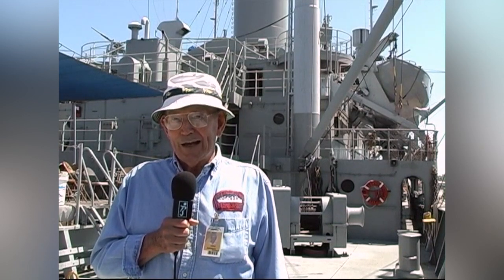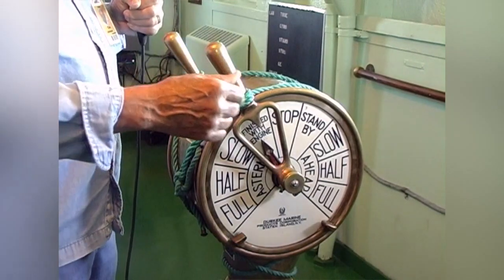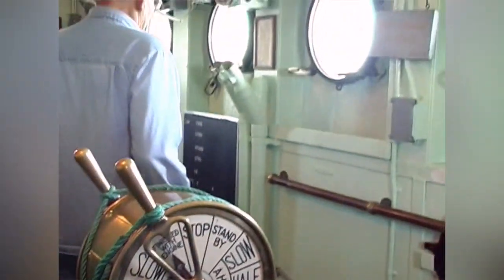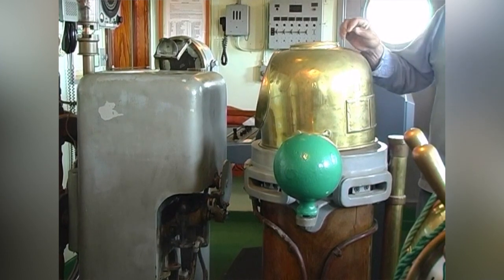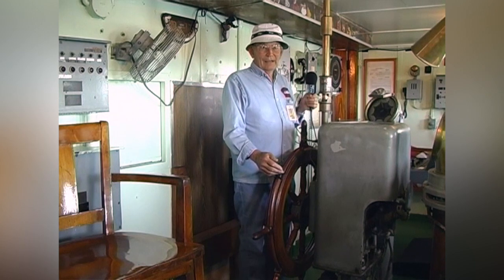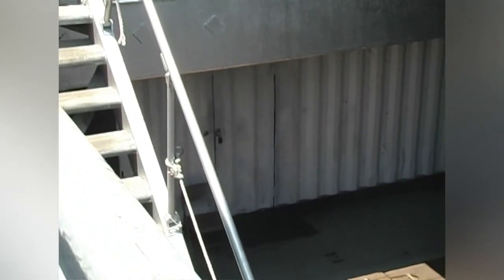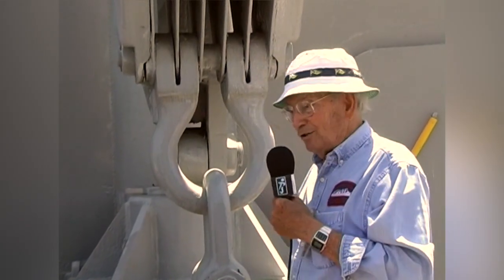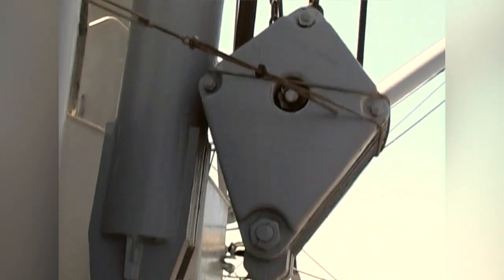SS Lane Victory Bridge and Cargo Hold Tour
Betty Wheaton interviews Clint Johnson who conducts a tour of the SS Lane Victory Bridge and Cargo Hold.  Produced by Jarel & Betty Wheaton for Peninsula Seniors